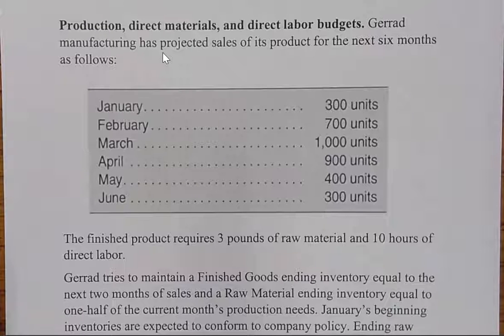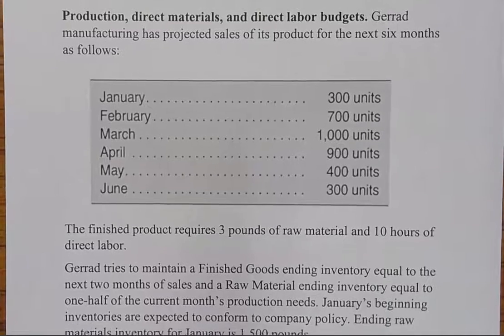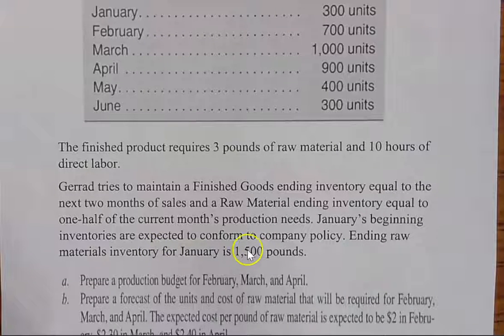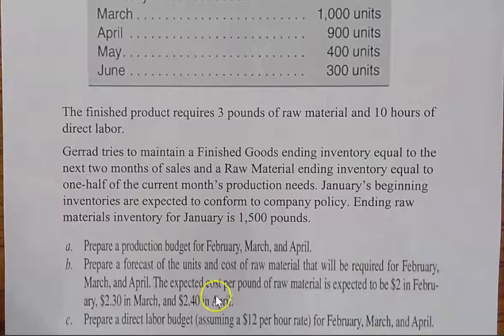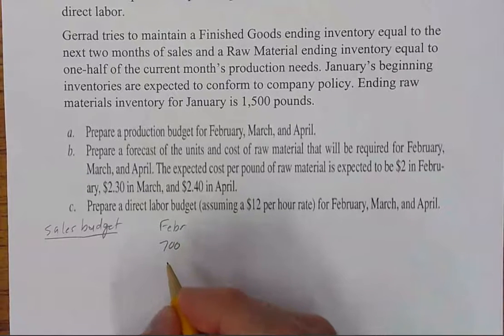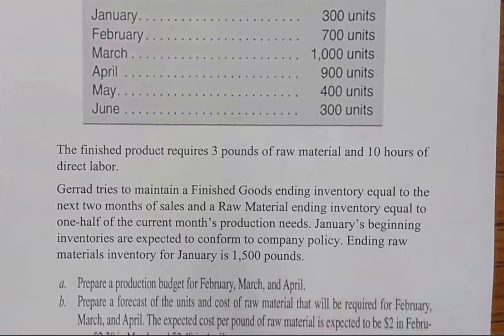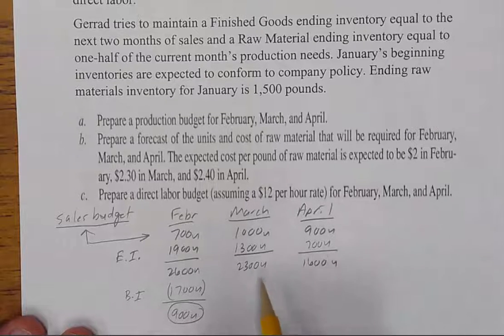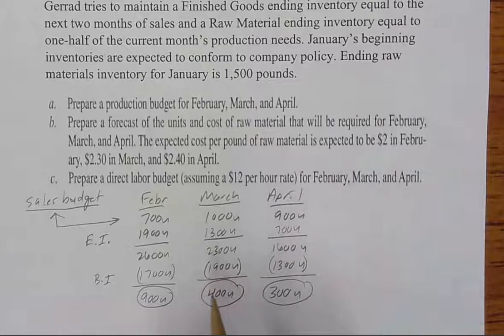Calculate: Production, Direct Materials, and Direct Labor Budgets (Part 1 of 3)